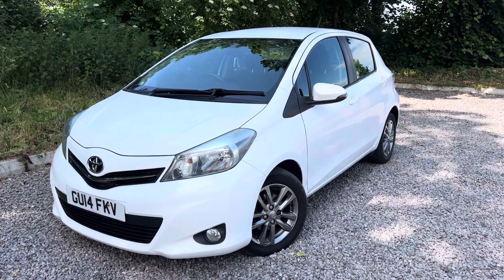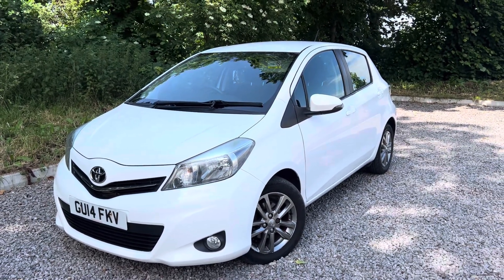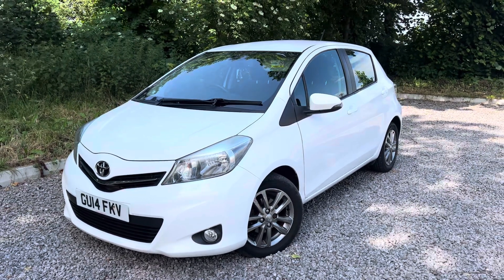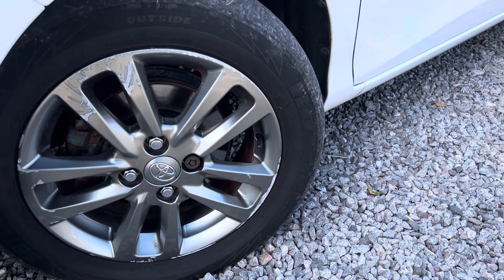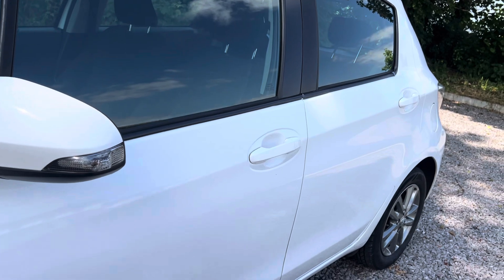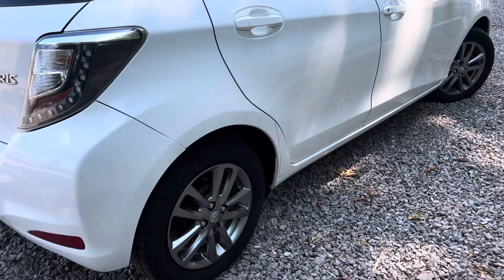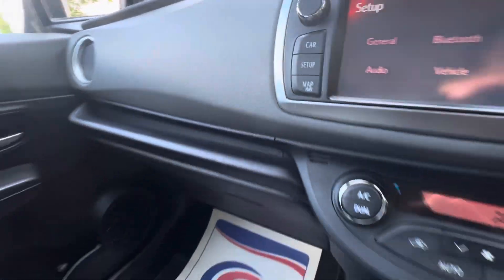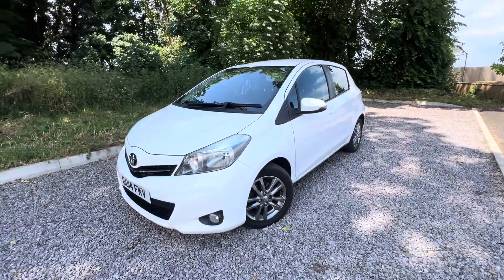2014 Toyota Yaris 1.33 Walkaround Bluetooth